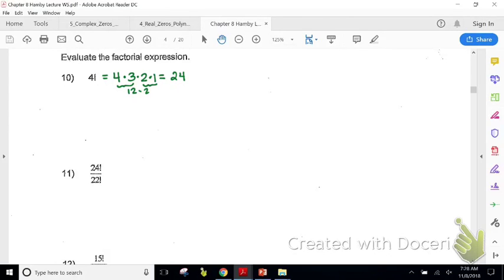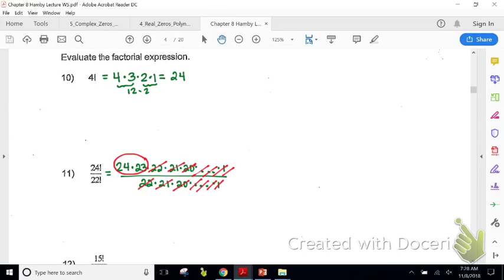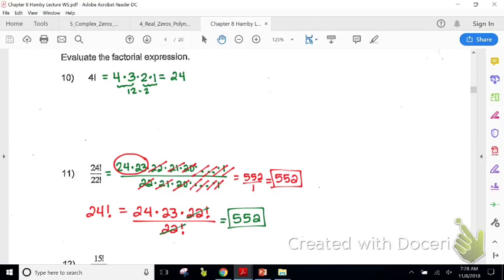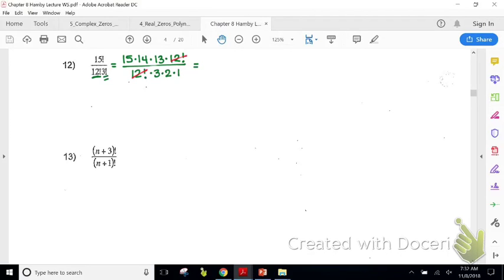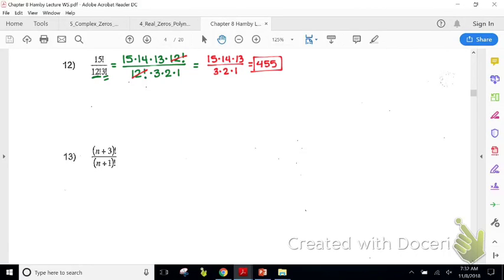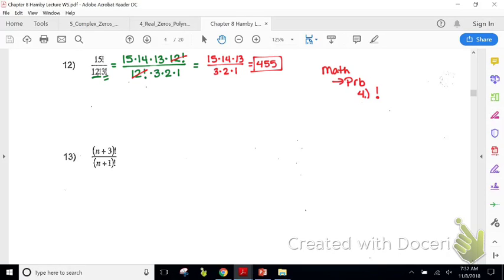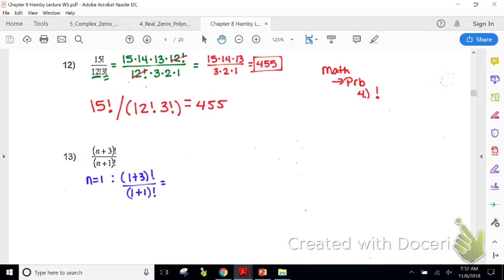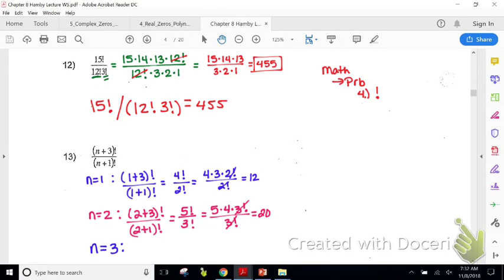DC CA 8.1 Examples 10-13